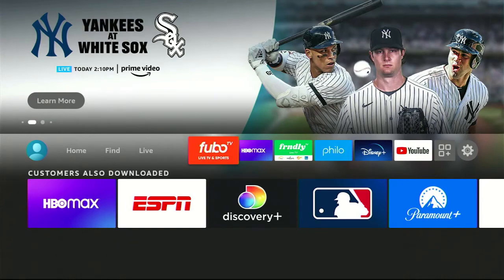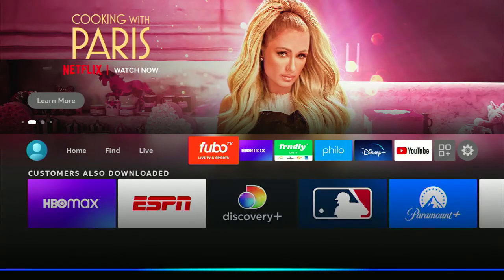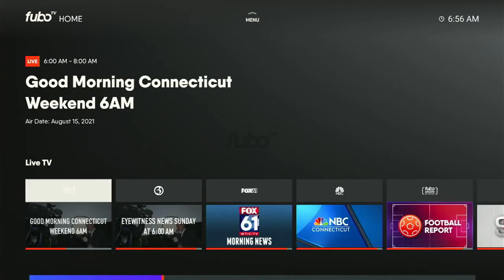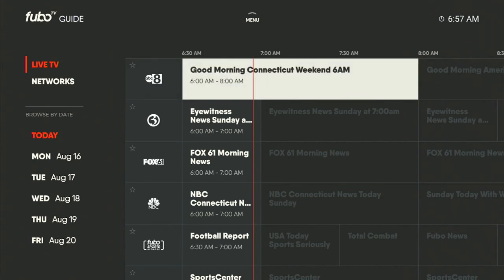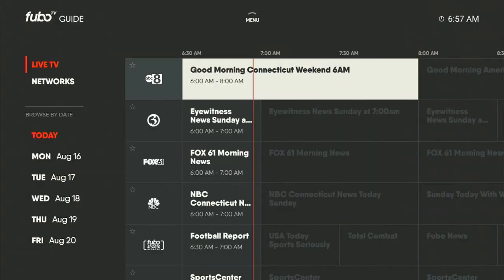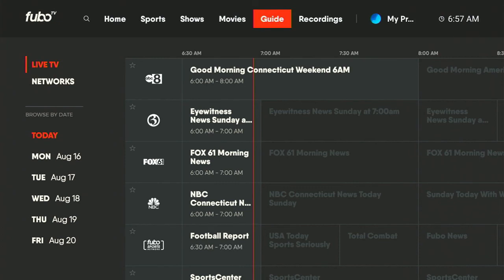Fubo TV Quick Start Guide and using your voice control remote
This is my official Fubo TV Quick Start Guide. I have a video on how to use and get started on FuboTV but for anyone who just wants to get started quick as possible I created this guide. Please comment on any of my videos if there is a video you would like to see!

I am on a mission to help get everyone in America connect reliably to the internet and teach what does it really mean to Cut The Cord and why it should be done immediately. Now more than ever we need reliable connections for schooling and/or our jobs and I don't want anyone left behind. Find out more or schedule your individualized free assessment at leblanctechservices.com. I have a link to our proprietary Password Cheat Sheet down below along with an affiliate link for Fubo TV, my new favorite streaming TV service. I have also included a link to my online store that I'm continuously expanding for your entire home network and streaming needs. Thank you and stay safe!

Purchases come with our tech support

LeBlanc Tech Services
833-4-LeBlanc